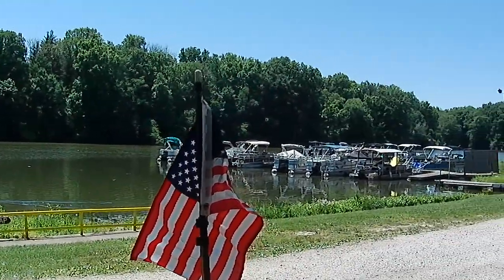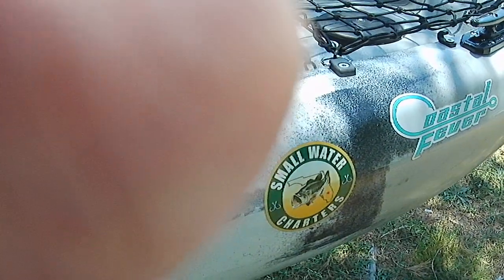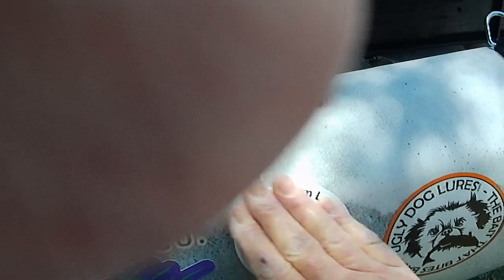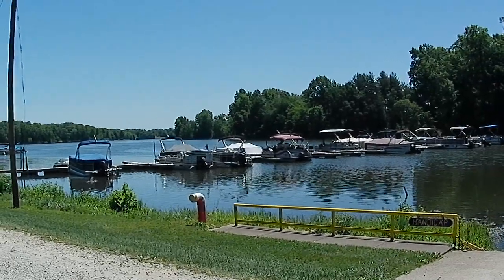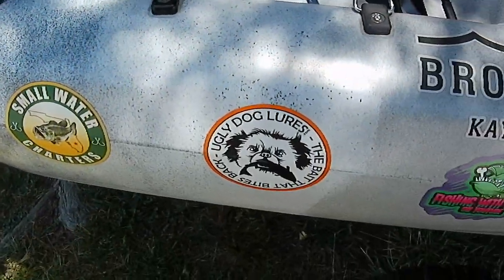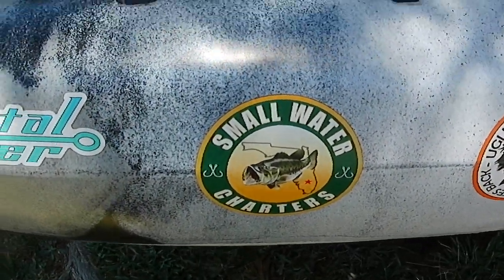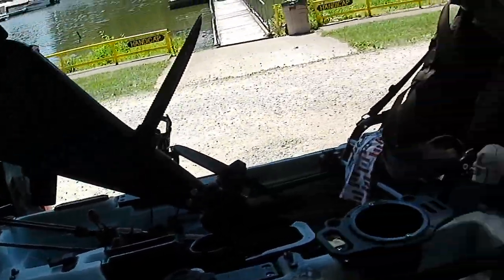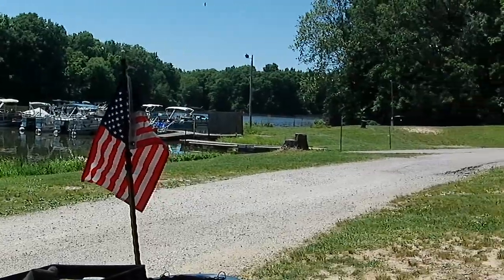New sticker for the kayak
New sticker from Carter's Custom Lures, You can follow him on YouTube and   Facebook.